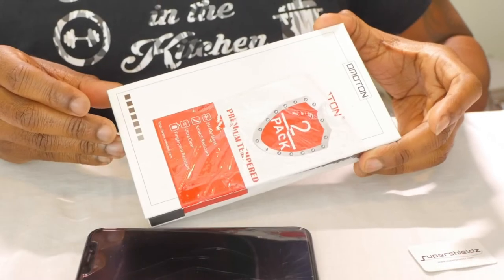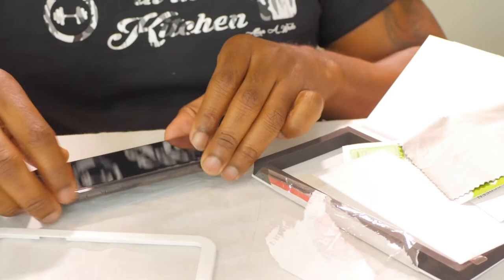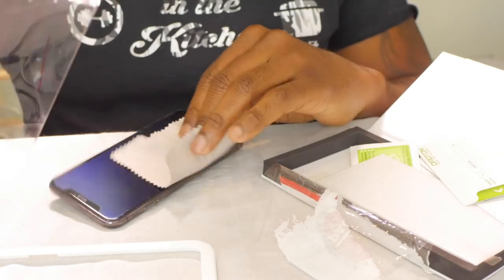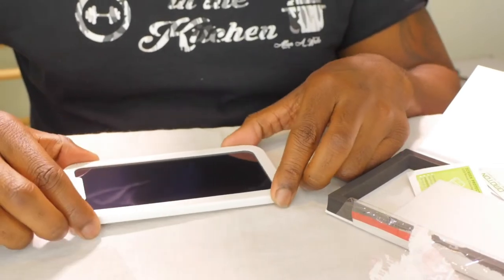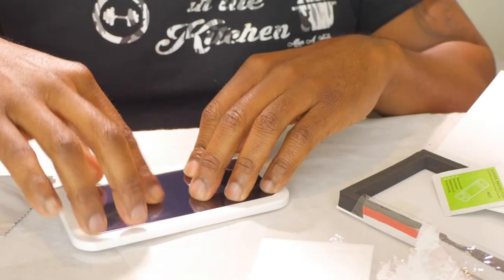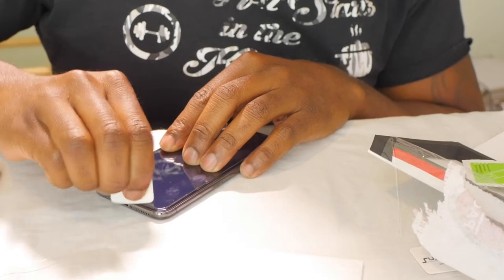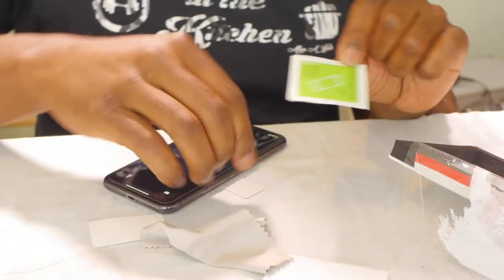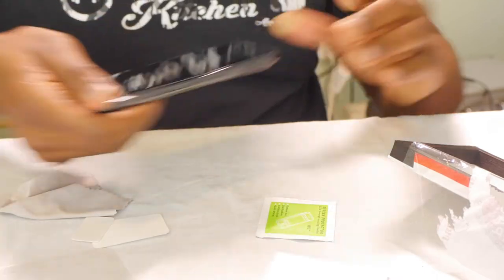How to replace your iphone glass screen protector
In this video I show you how to replace your iphone glass screen protector. It worth the investment after spending almost $1000 on a phone to purchase a glass screen protector. It's saved my phone on multiple occasions and I recommend everyone getting one.

iPhone X Screen Protector Tempered Glass